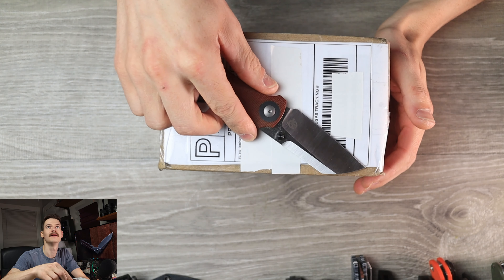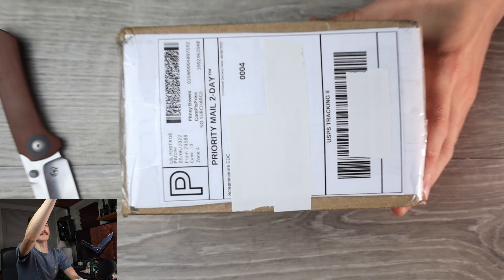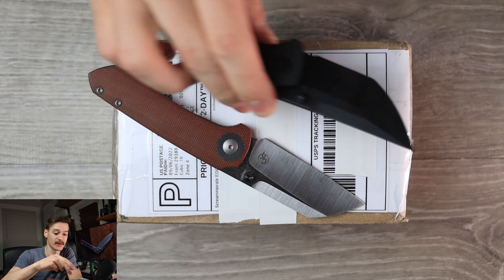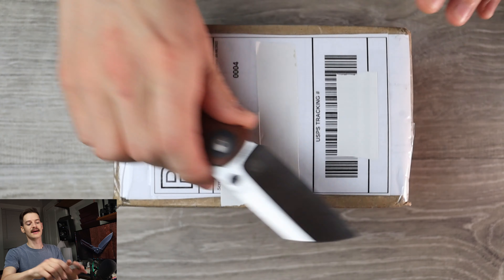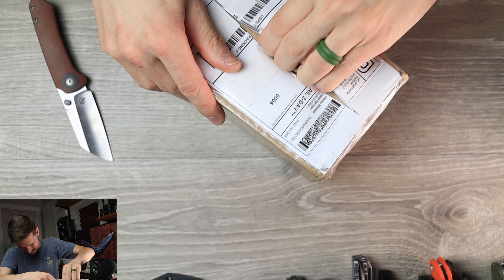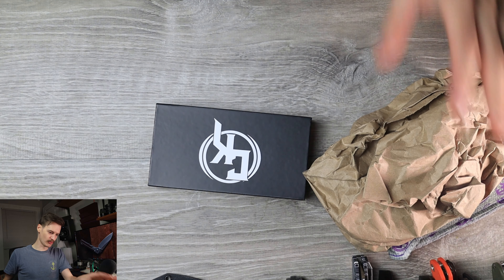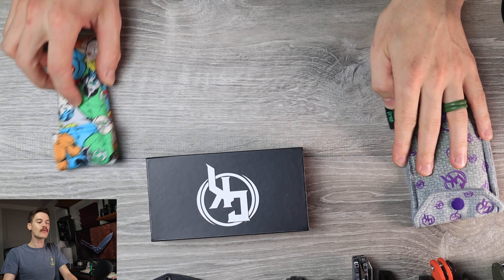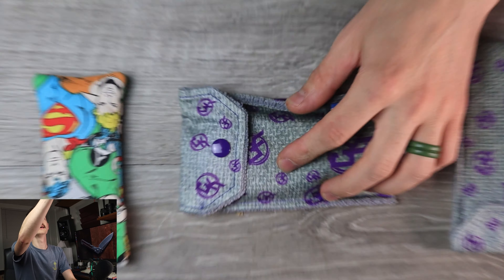Unboxing 3 Incredible Prototypes from Alliance Designs and We Knife Co - Thug XL | Kraken